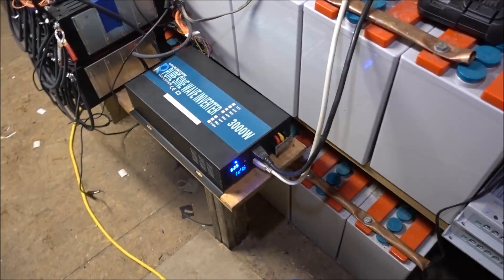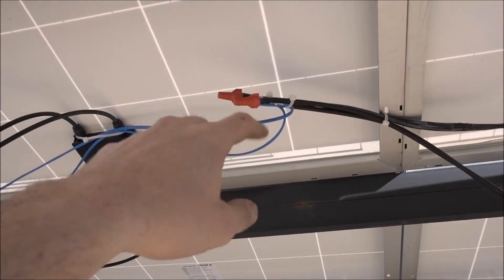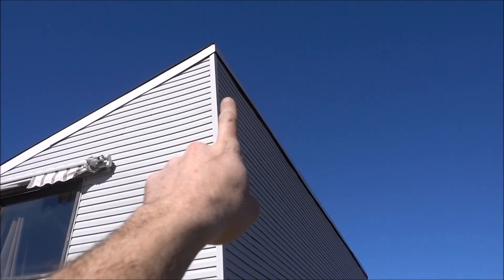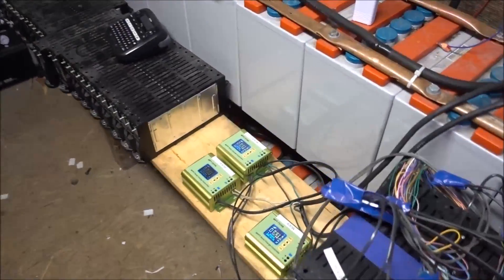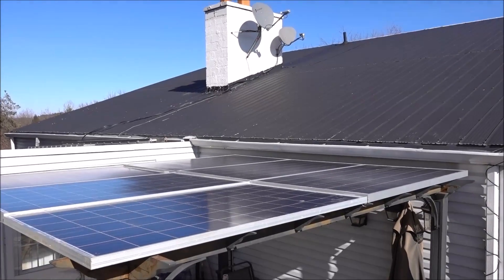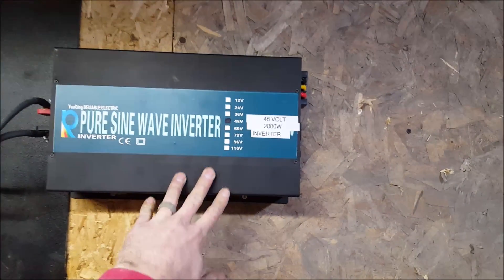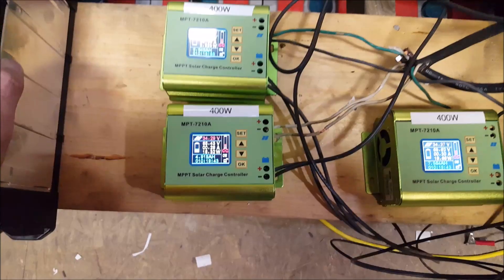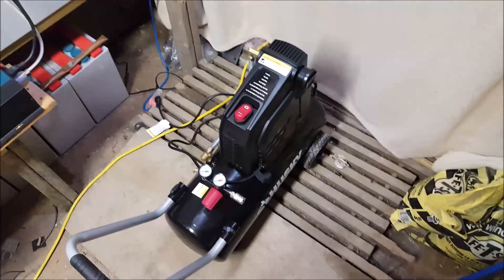Moved The Solar And Like The Reliable 3000W Invierter